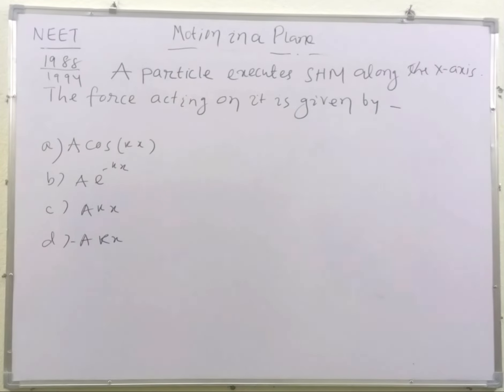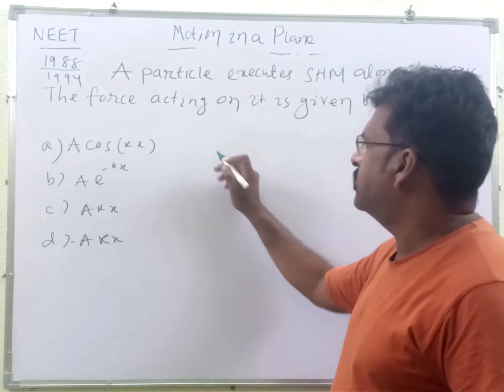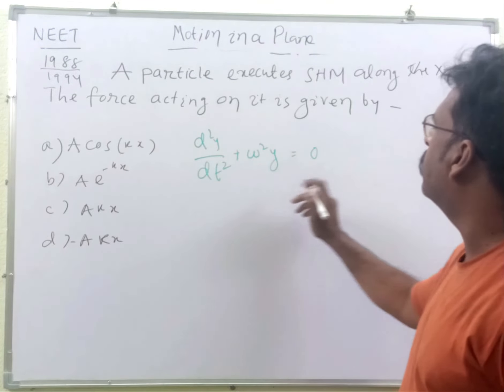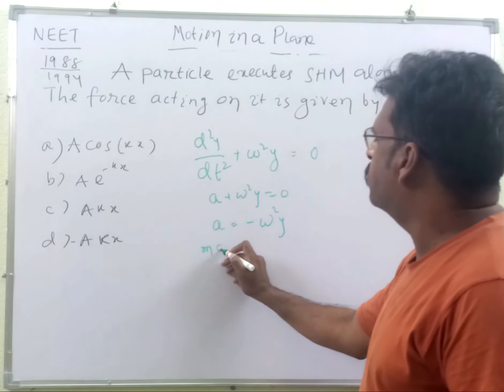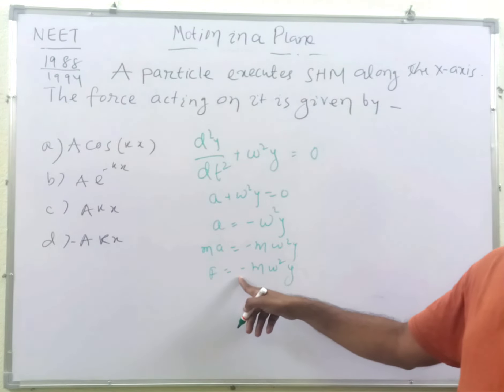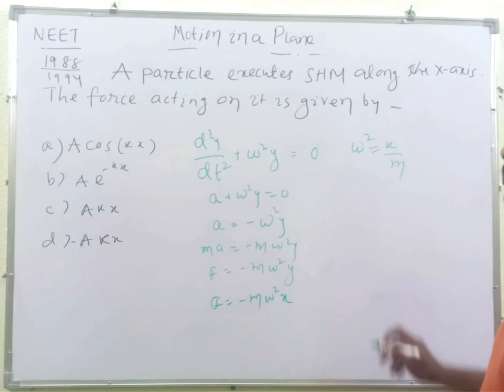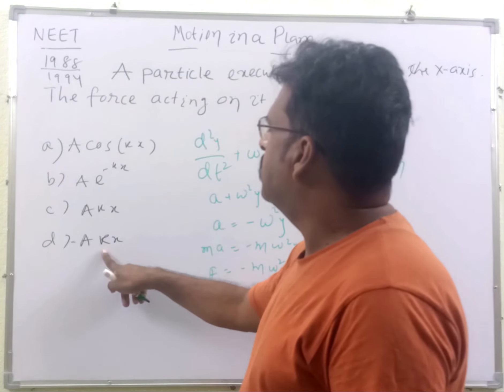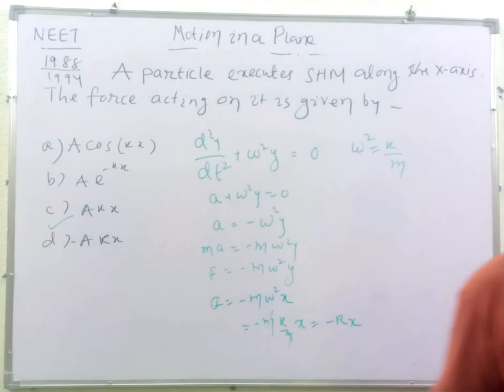NEET Physics PYQ 1988/1994 Oscillations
Neet physics pyq 36 years solved Chapter wise Chapter Oscillation